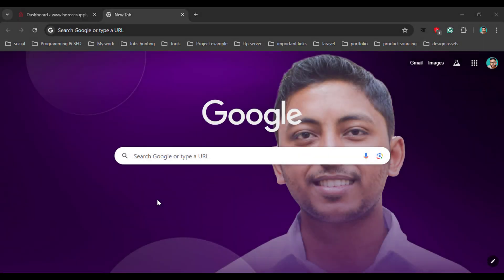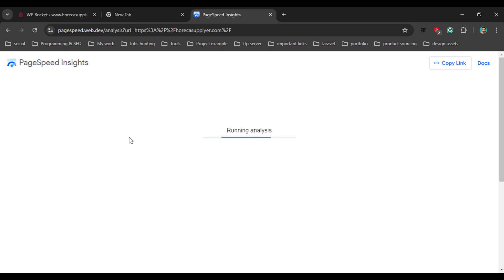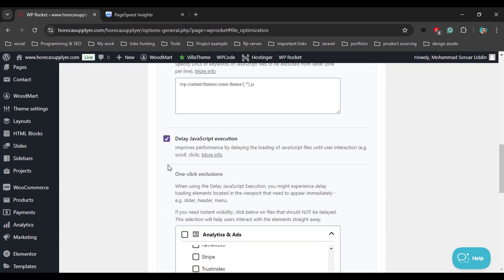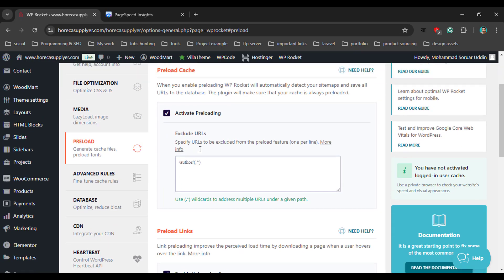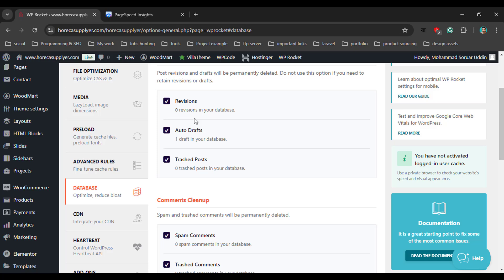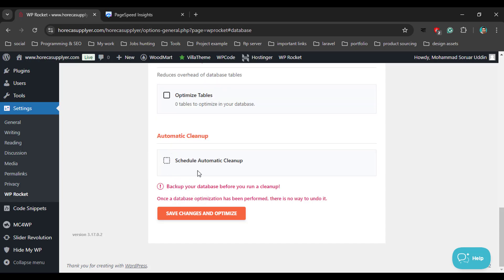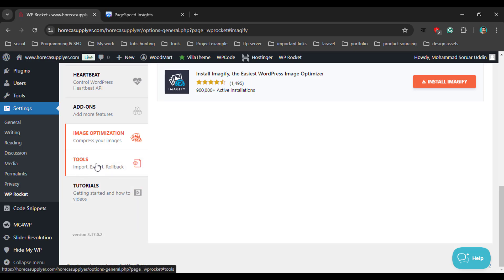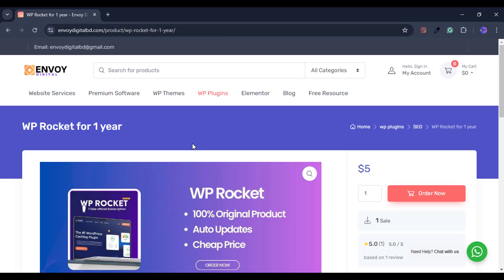How to speed up wordpress website with wp rocket? wp rocket plugin review | wp rocket best settings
WP Rocket is a premium caching and performance optimization plugin for WordPress. It helps improve website speed by caching pages, optimizing static files (like CSS and JavaScript), lazy loading, database optimization, and more. WP Rocket is user-friendly and provides automatic settings to make your website faster without requiring complex configuration. It also integrates well with Content Delivery Networks (CDNs) and can improve your website’s Core Web Vitals, which is important for SEO and user experience.

How to Set Up WP Rocket for WordPress in 2024:

Download WP Rocket from envoydigitalbd.com. go to WordPress Dashboard & then Upload Plugin, install the .zip file, and activate. Then Go to Settings & then WP Rocket. WP Rocket automatically applies default optimization settings. Enable caching for mobile users in the Cache tab, Minify and combine CSS/JS files in the File Optimization tab to reduce load time, Enable lazy loading for images/videos in the Media tab & Enable preloading and optimize database in the Database and Preload tabs.